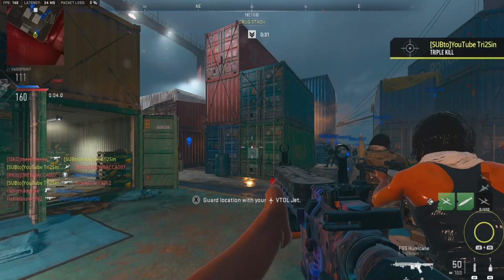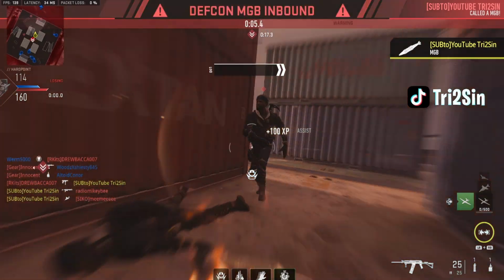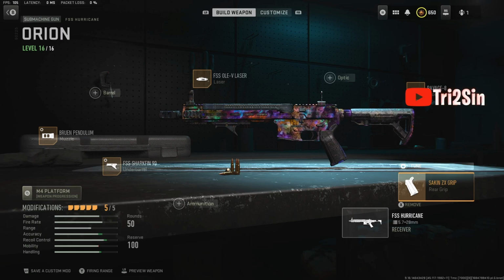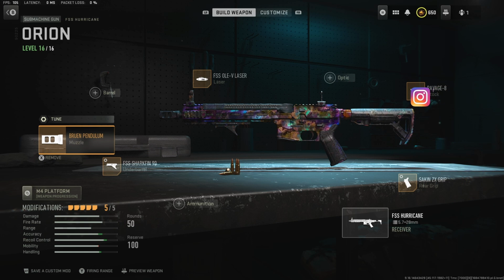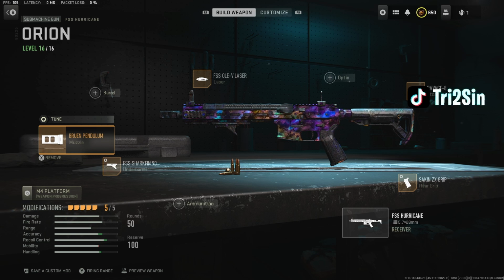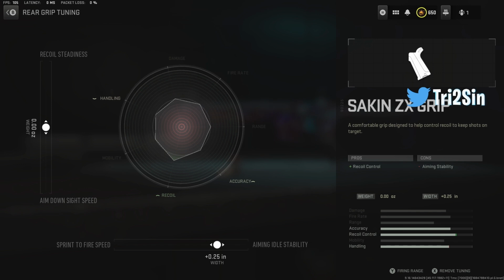200 Kills + NUKE with #1 BEST FSS HURRICANE FOR SHIPMENT! (Modern Warfare 2 Shipment)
We stream everyday at Twitch.tv/Tri2Sin

200 Kills + NUKE with #1 BEST FSS HURRICANE FOR SHIPMENT! (Modern Warfare 2 Shipment)